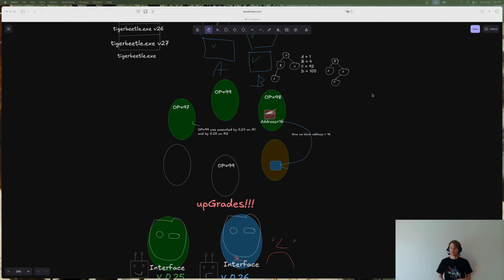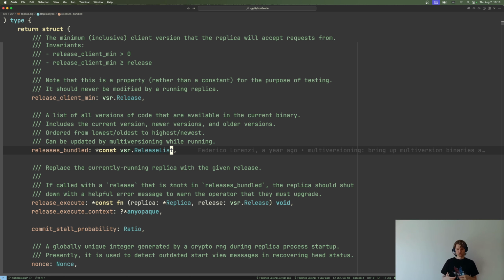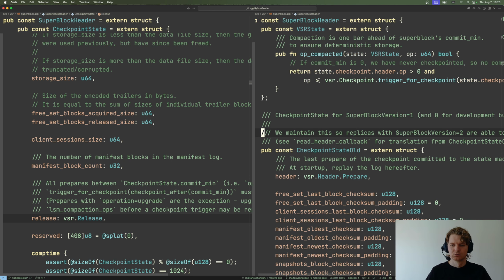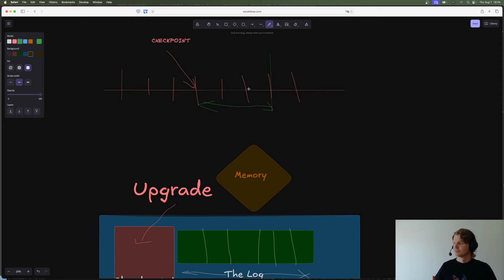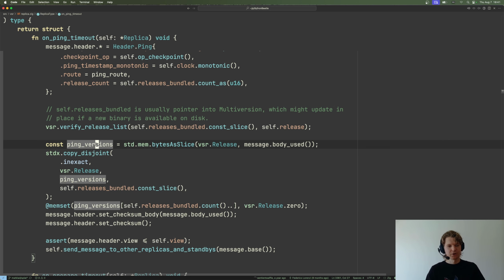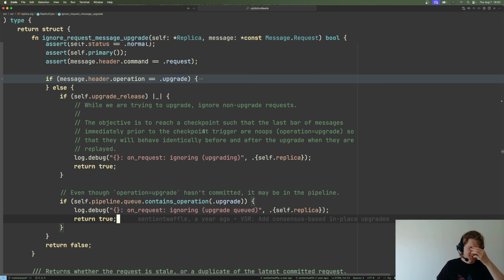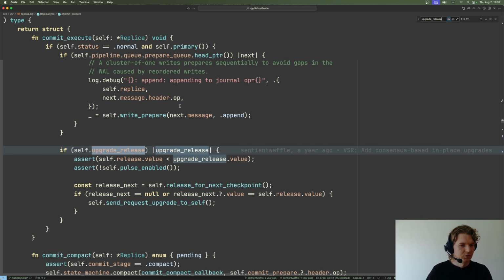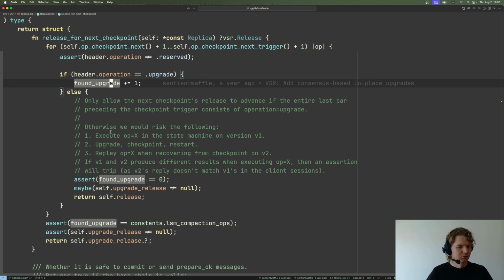Episode 080: The Upgrade Protocol